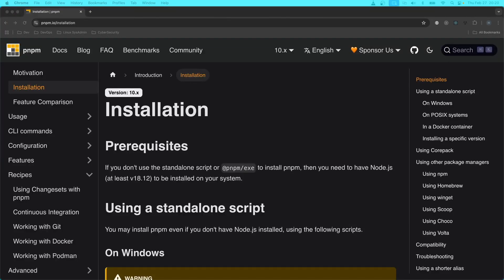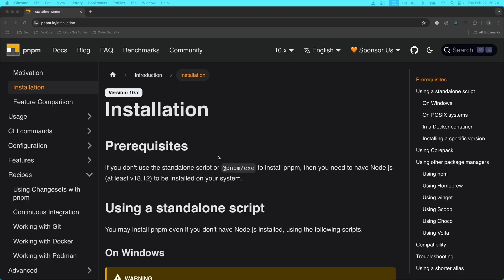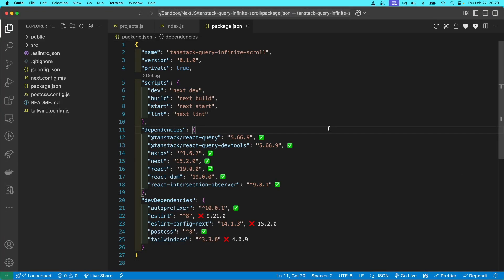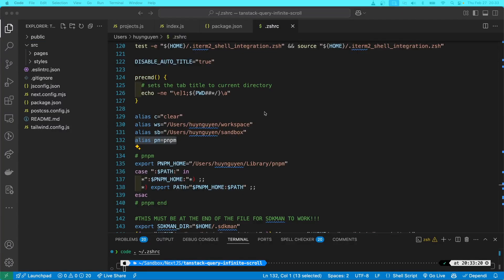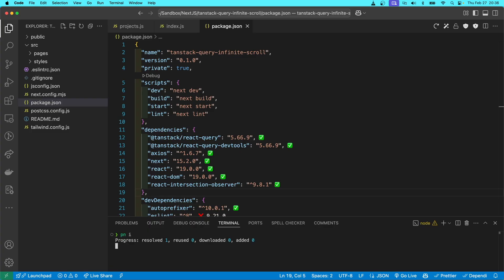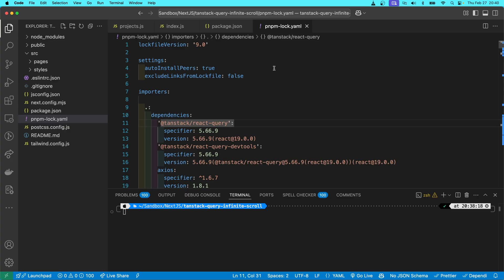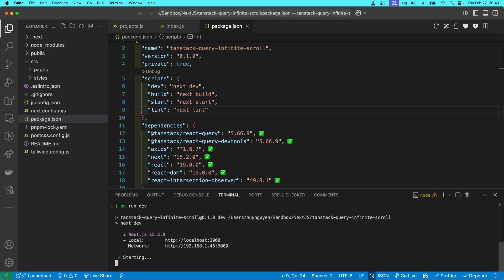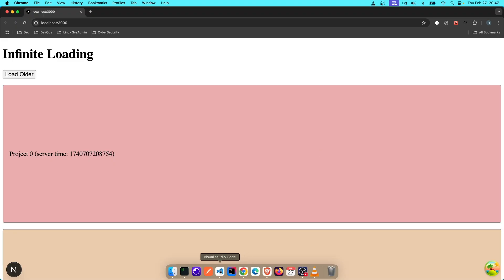Convert NPM to PNPM for Better Performance and DX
How to quickly convert a preexisting Next.js or React.js app that uses NPM or Yarn to PNPM.